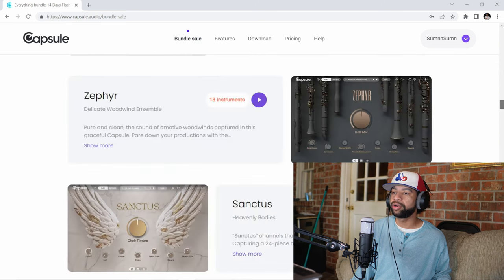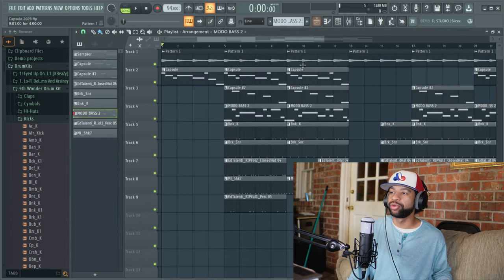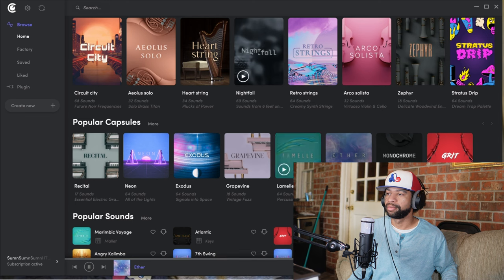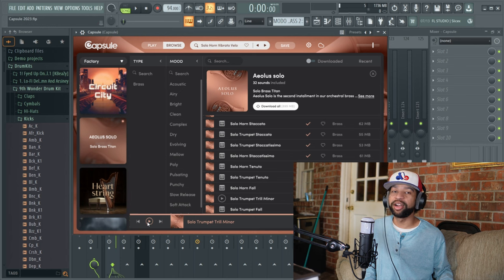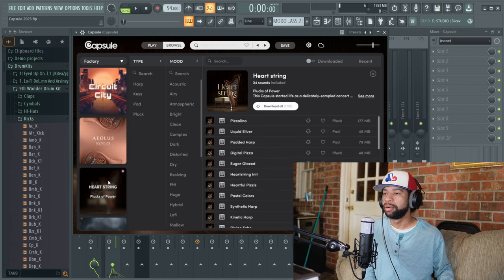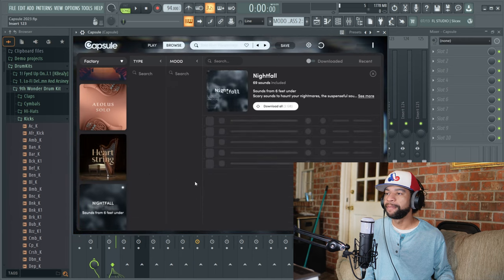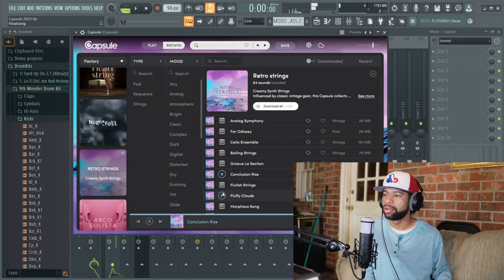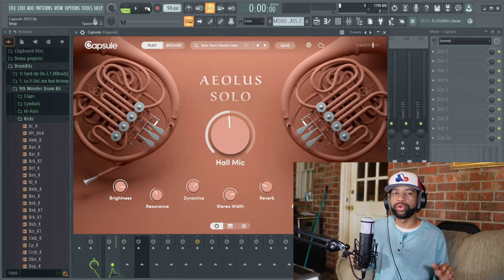What's New in Capsule By Soundslates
COMMENT WHAT VIDEO I SHOULD MAKE NEXT ⬇

My Gear:
My Desk